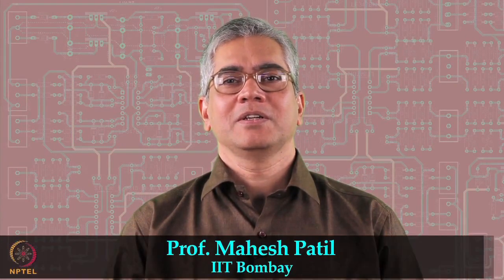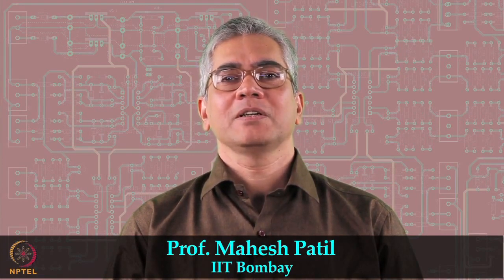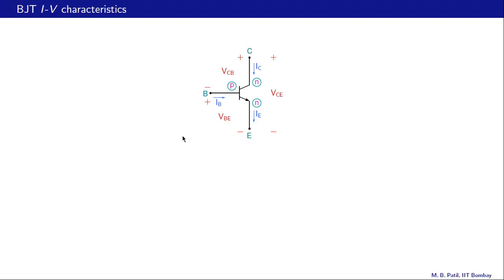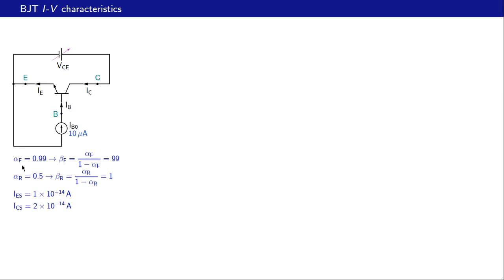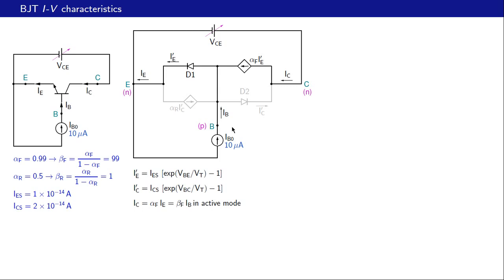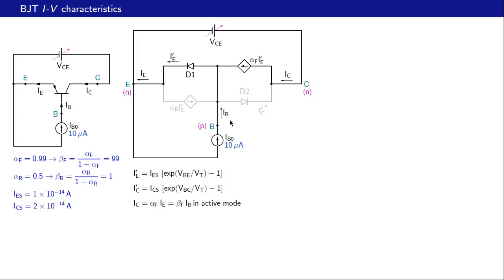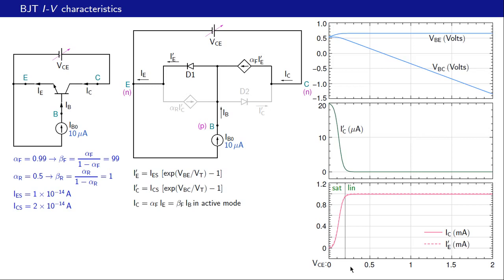Lecture 24 Introduction to Bipolar Junction Transistor 3